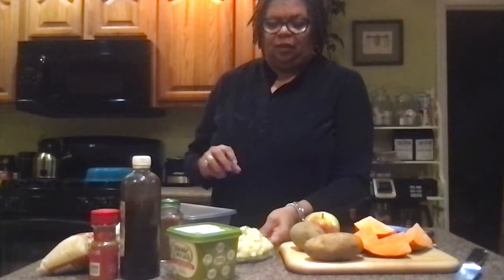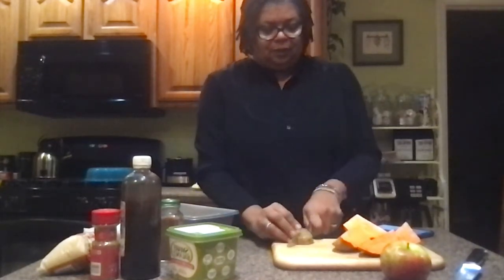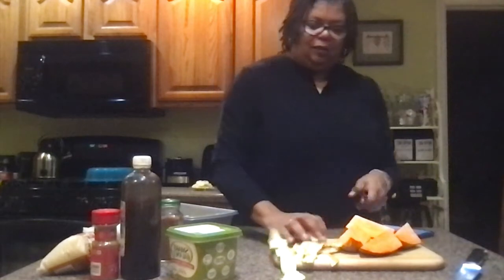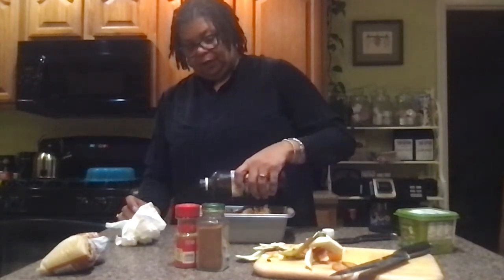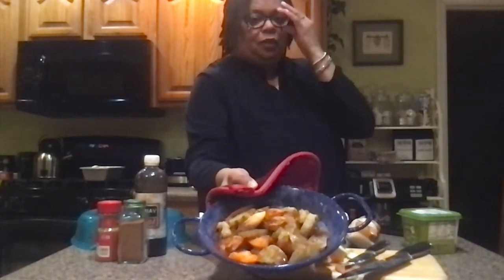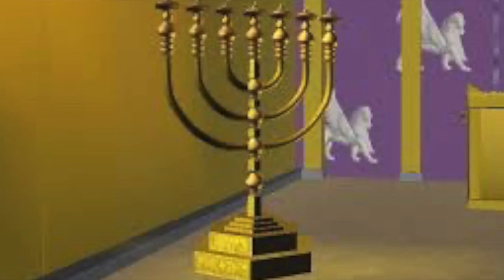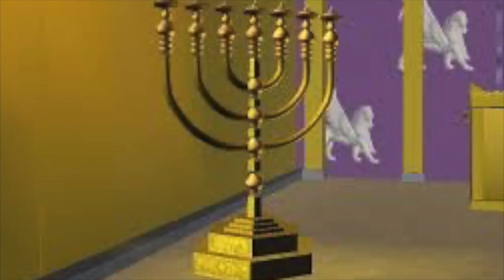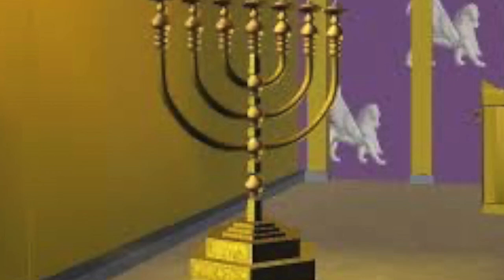Meditation Day 7